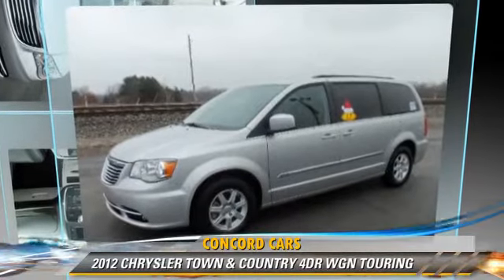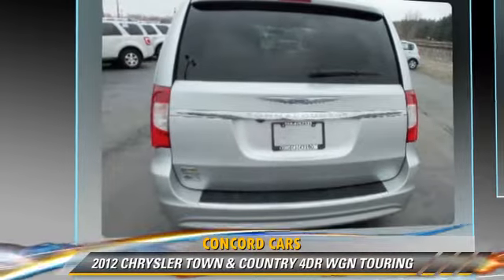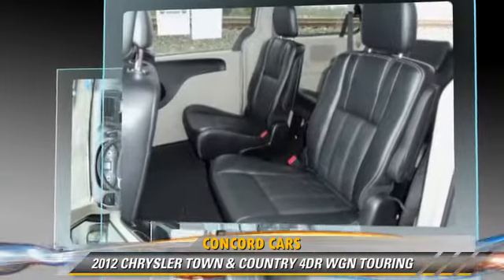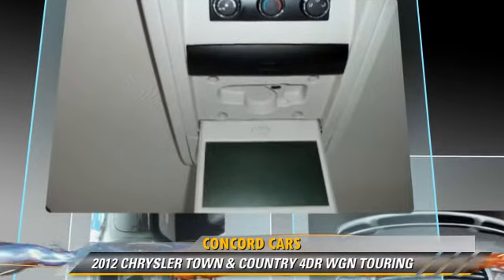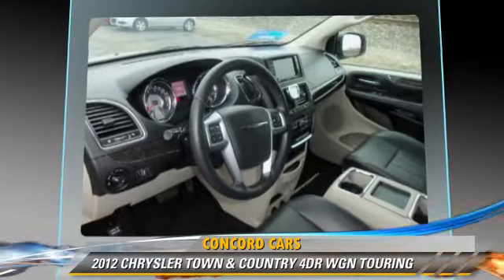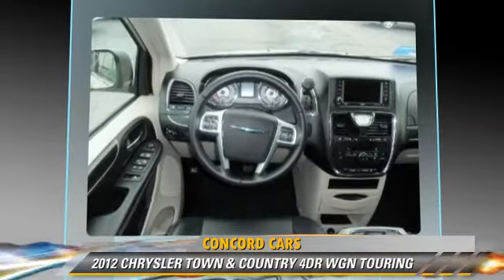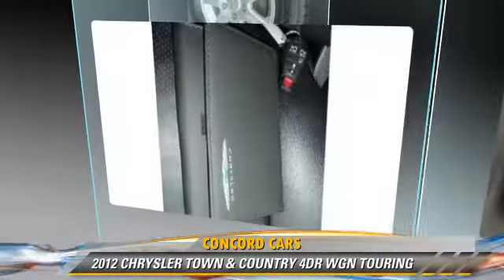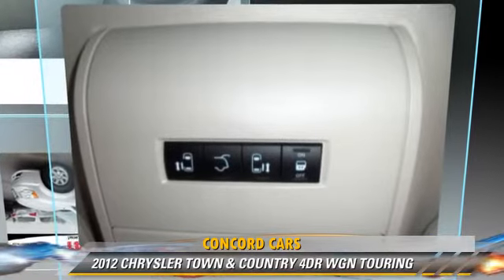Concord Cars, Elkhart IN 46517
Concord Cars

23119 US Highway 33 Elkhart IN  46517

[DFIN:2:2619936:I:88ABA652:8936935cbad112e02317fdb59b609d0c]